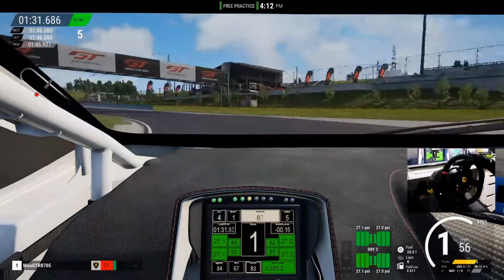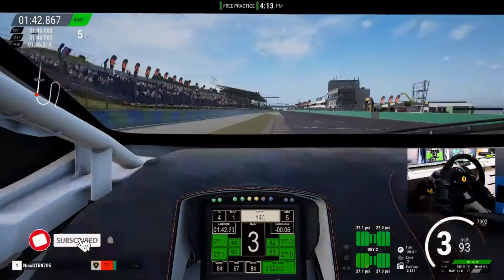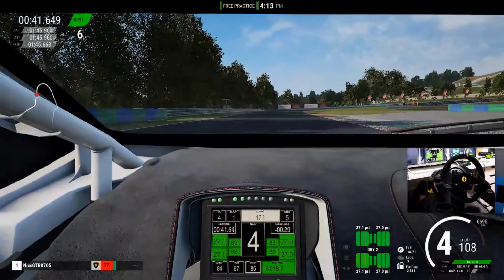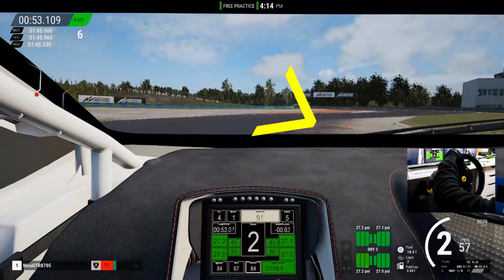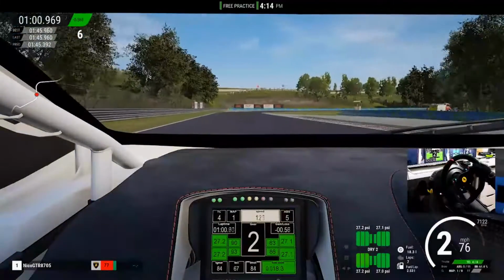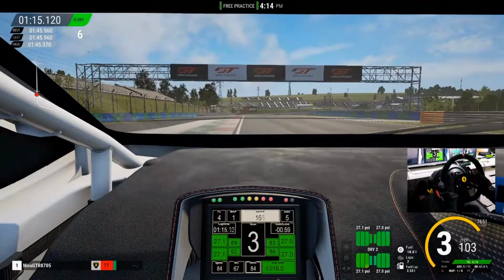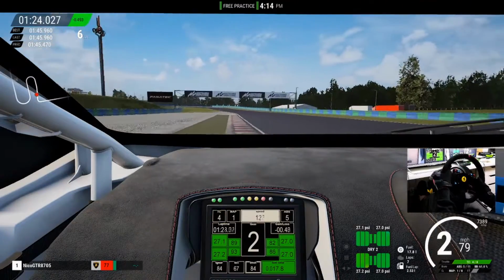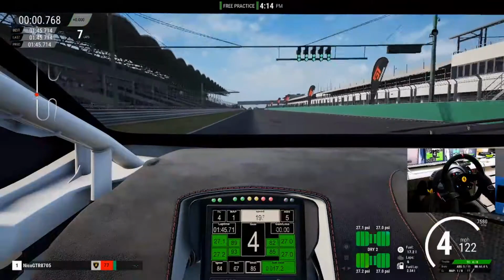ACC | Hungaroring Track Guide | Improve Lap Times at Hungary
My guide to a competitive lap around the Hungaroring at Budapest, Hungary. Learn all of my positioning, brake markers and gear shifting to help you improve your lap around this complex circuit.

Platform: Xbox One

Wheel Base: Thrustmaster TX
Wheel: 599XX EVO 30 Alcantara Edition
Pedals: Thrustmaster T-LCM

Thank you all for your support on the channel,

NicoGTR_